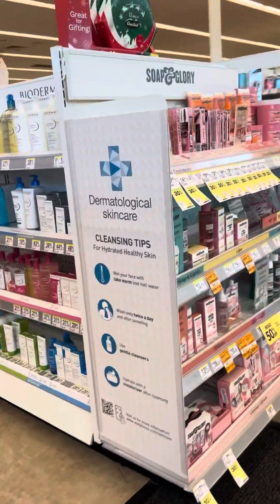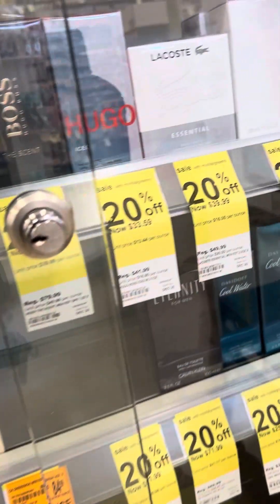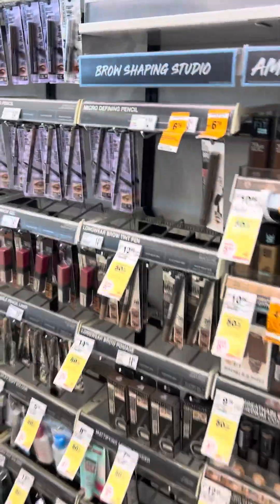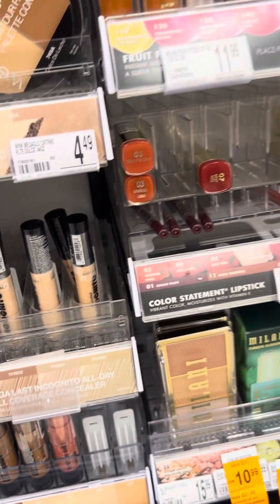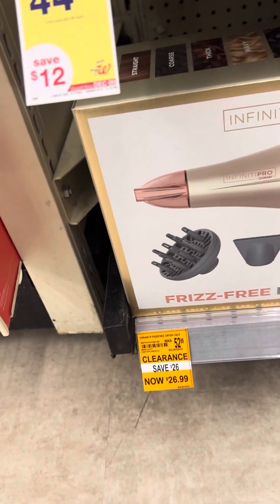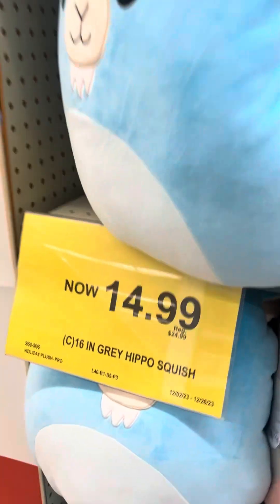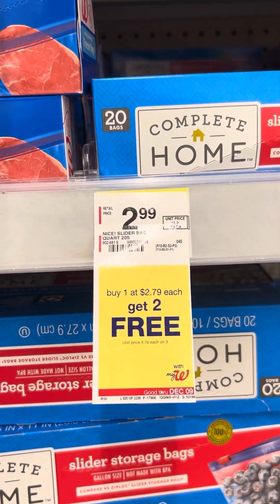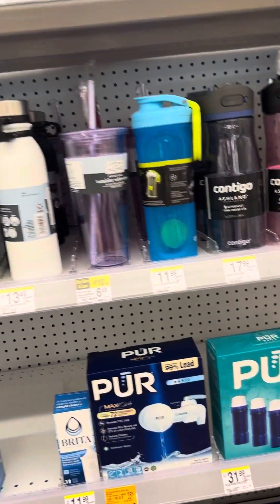Amazing Walgreen Clearance unbelievable priced#walgreens